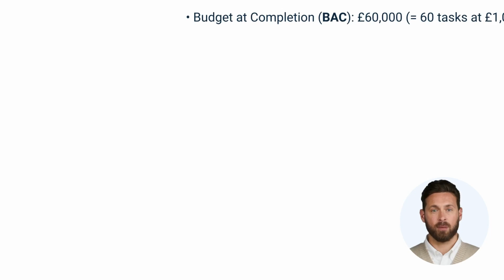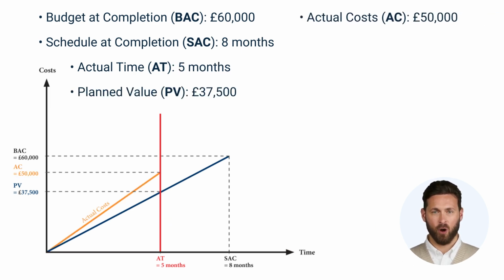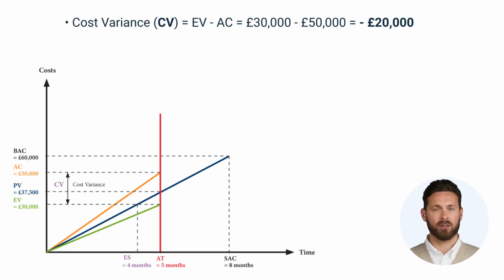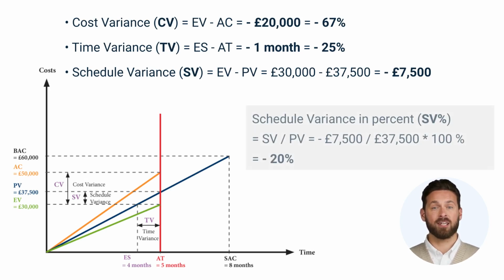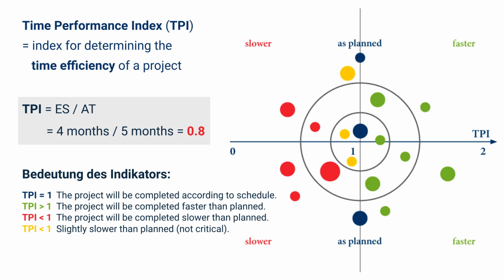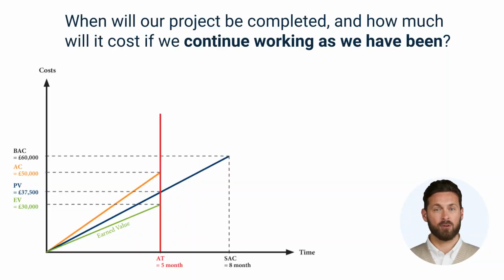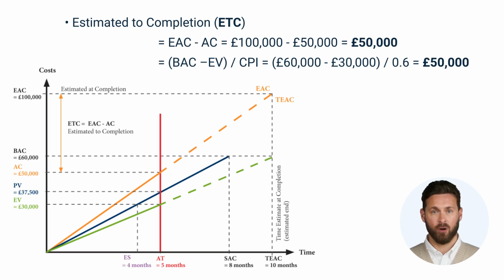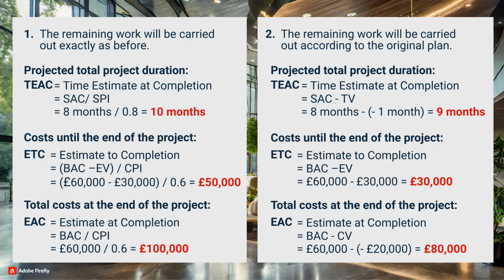Earned Value Analysis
In this video, we dive into the world of Earned Value Analysis through a clear case study. Step by step, we derive relevant metrics of the Earned Value Method and show how they can be interpreted. We also take a look at the Earned Schedule to incorporate the time dimension into our analysis.

Learn how Earned Value Analysis can help you understand project status, identify budget deviations, and respond to potential issues in a timely manner. Whether you are a project manager, a student, or simply interested in effective project management techniques, this video will enhance your understanding of Earned Value Analysis as a project controlling method.

Perfect for project managers and anyone looking to successfully manage their projects!